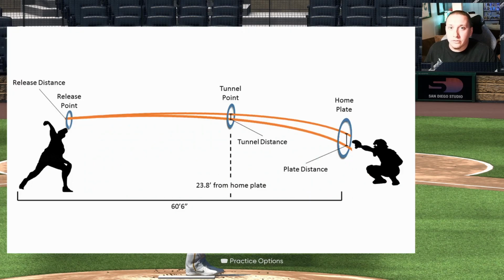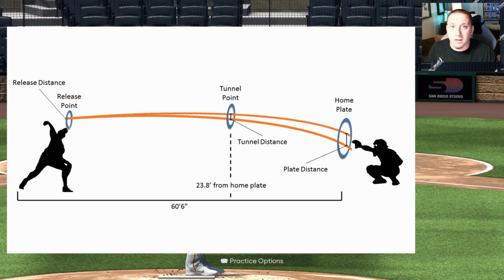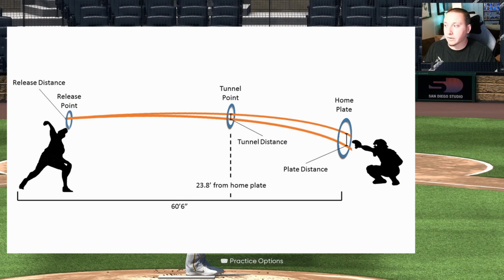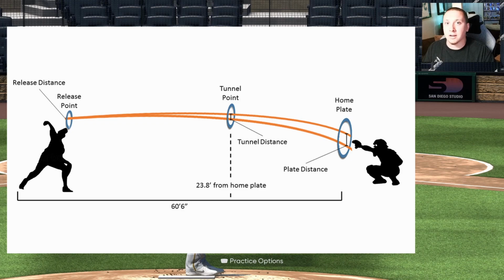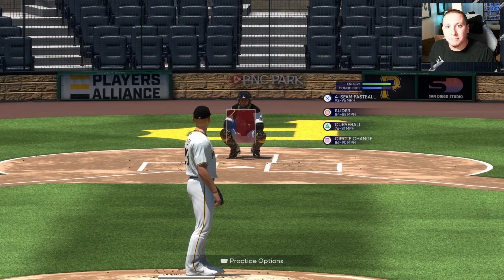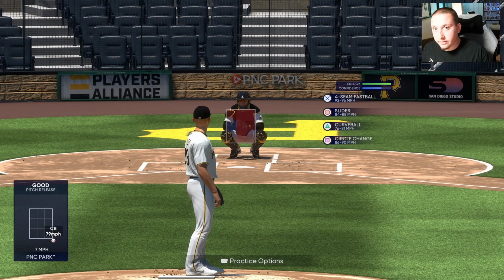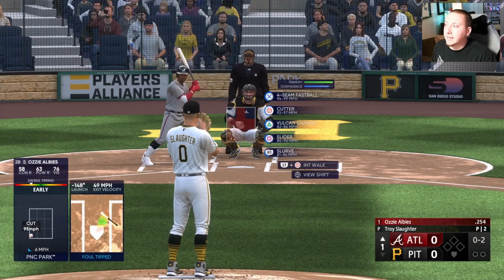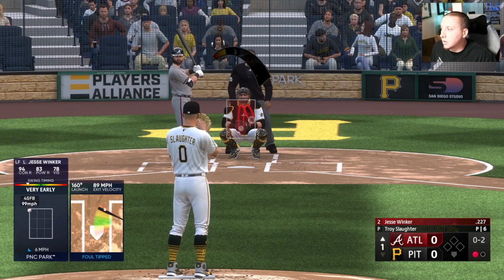What Is PITCH TUNNELING In MLB The Show?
We detail what pitch tunneling is and how to use it to your advantage in MLB The Show!

Thanks PlayStation for the game!